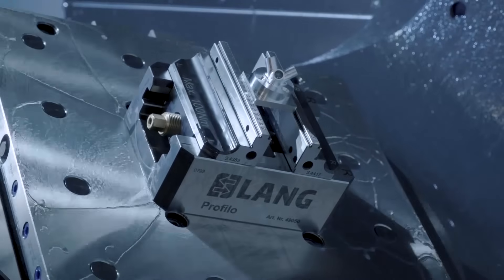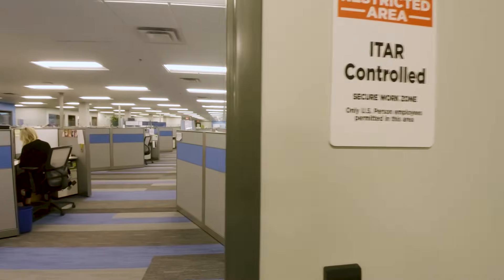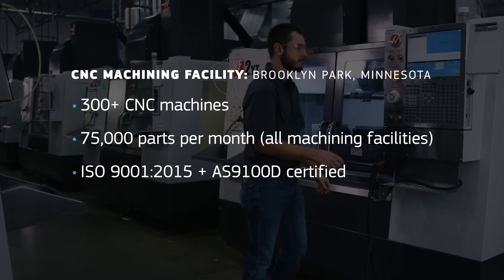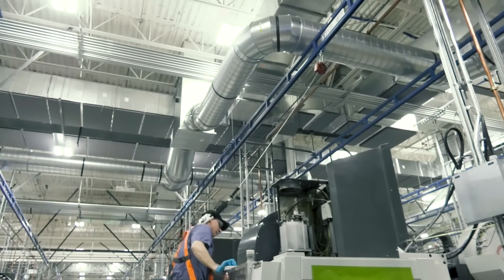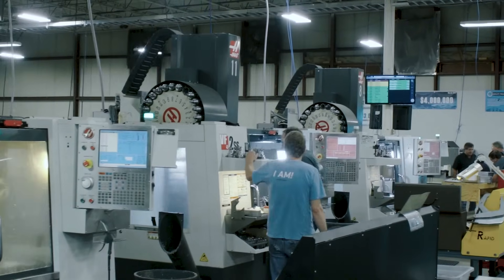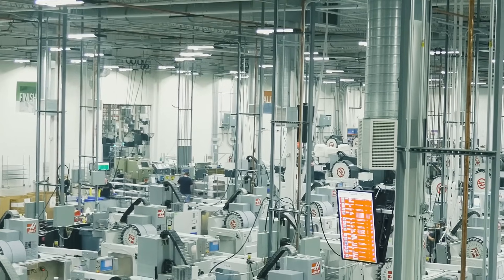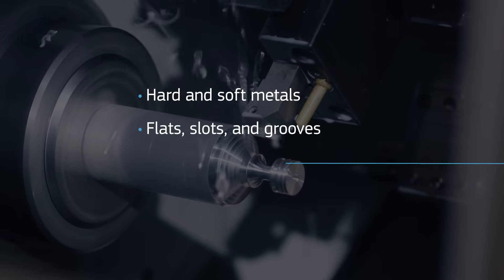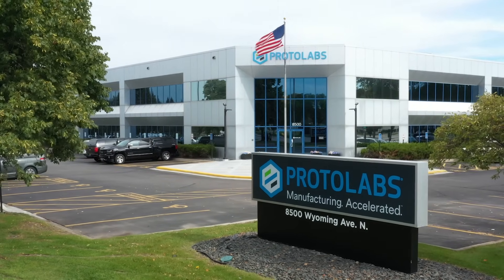Take a Tour Through our CNC Machining Factory - Protolabs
This video takes a tour through our 215,000 sq. ft. CNC machining facility in Minnesota to see how we manufacture parts in as fast as 24 hours. We'll take a look throughout the entire CNC machining factory so you can see how many CNC machines we have and how many CNC services we can provide. Choose from more than 30 different engineering-grade metal and plastic materials for durable prototypes, jigs and fixtures, and fully functional end-use components. We're also ISO 9001:2015 and AS9100D certified so you get rigorous quality control measures throughout the production process. Ready to start your next project? Upload a part today at protolabs.com.